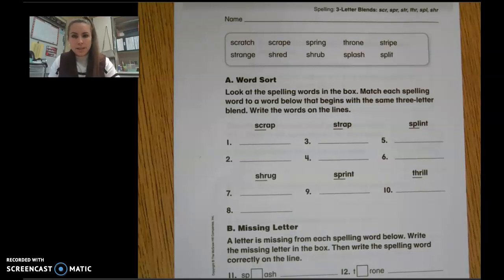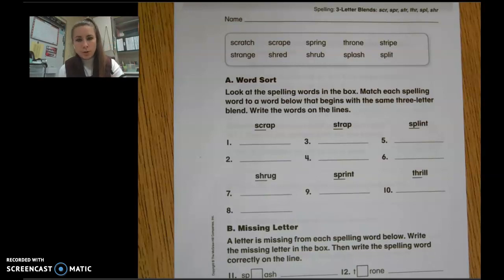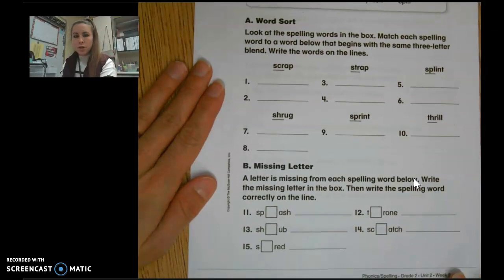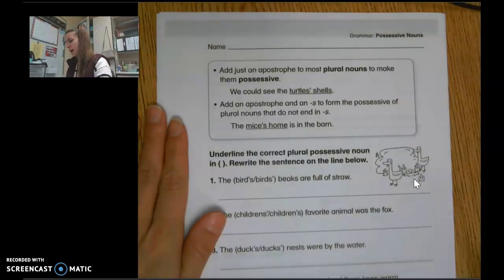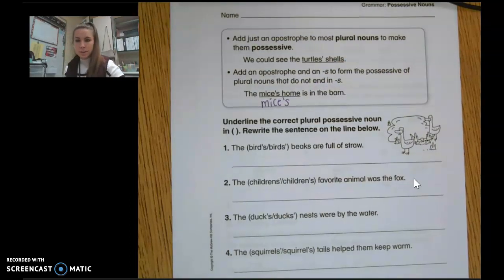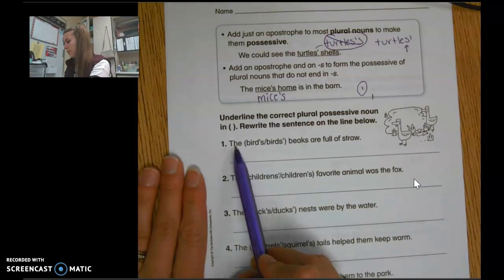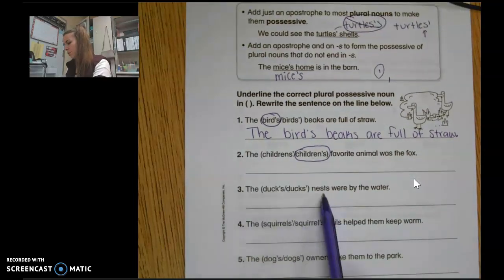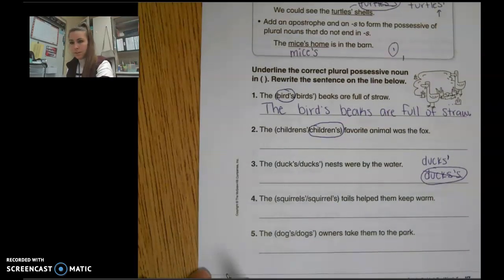Week 13 Phonics (Monday)